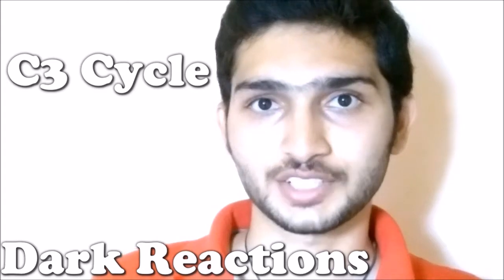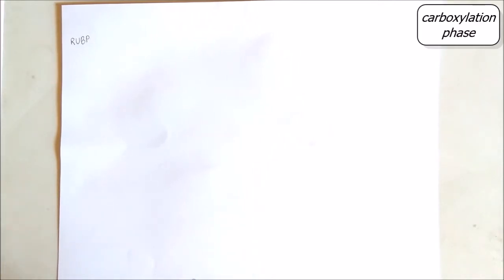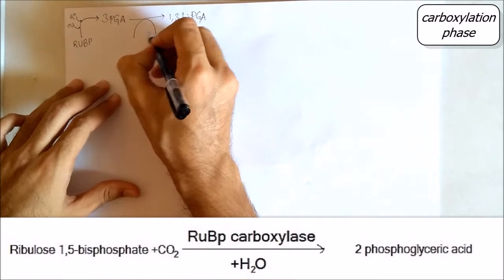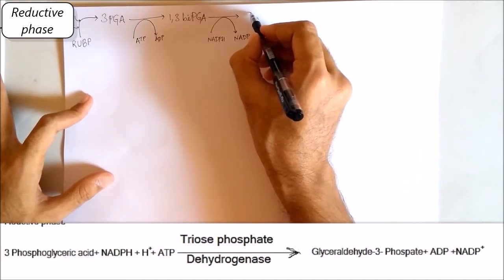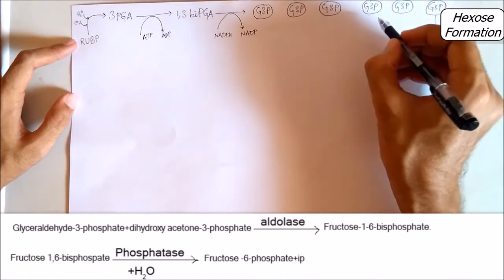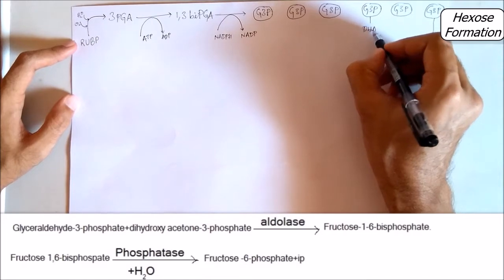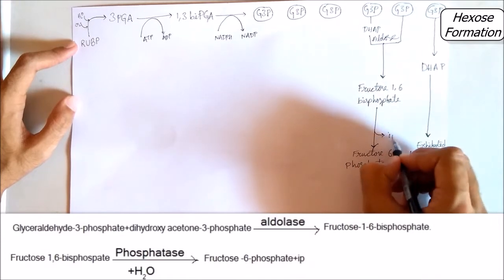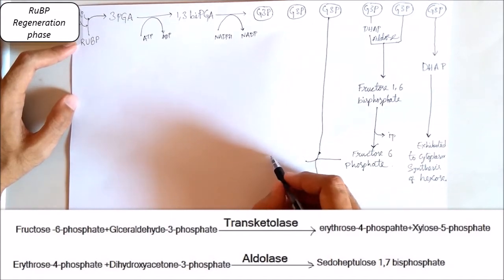Calvin Cycle || C3 Cycle || Dark Reactions || C B B Calvin Benson Bassham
A Series of biochemical redox reaction that take place in stroma